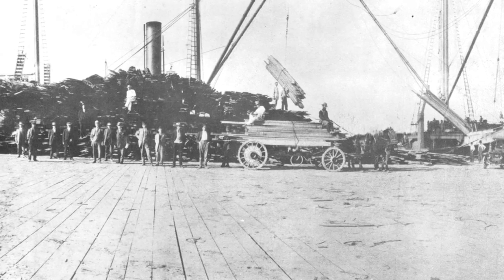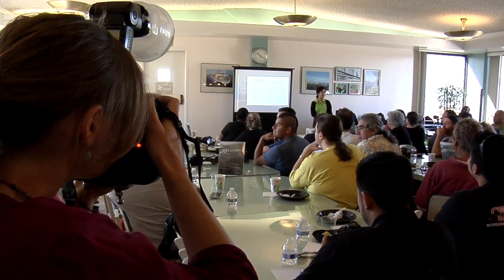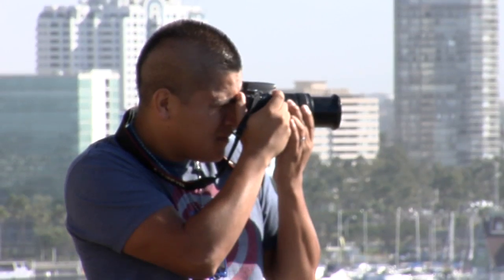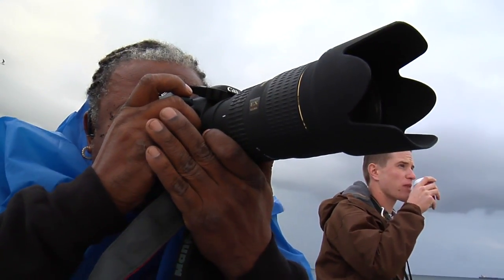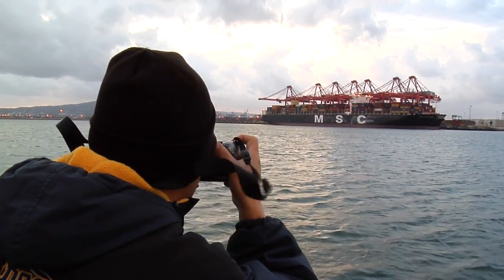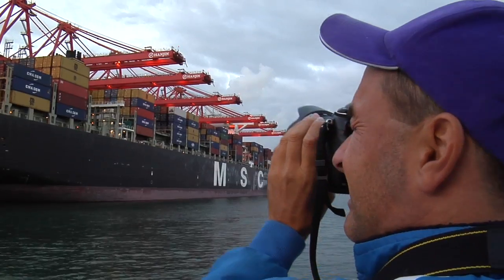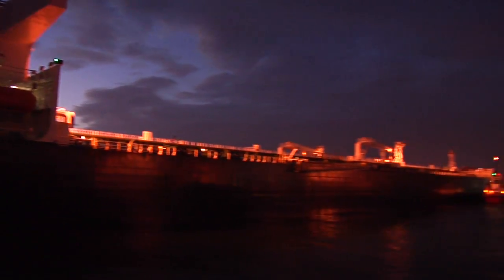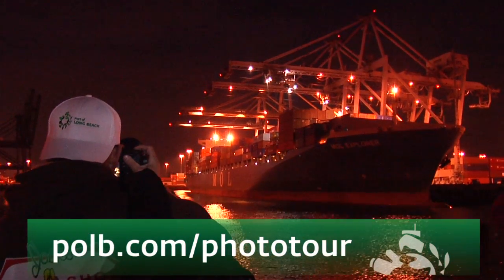On the Go: Port Photo Workshop and Tour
The Port of Long Beach has partnered with The Arts Council for Long Beach to create an incredible photography exhibit, Port of Long Beach PHOTOGALLERY, to showcase images created by photgraphers who participated in a Port Photo Workshop and Tour. An opening reception for the exhibit will be Nov. 2, 2013 from 6-10 p.m. at the Bungalow Galleries, 727 Pine Ave., Long Beach CA 90802.
Show runs Nov. 2-22. Gallery hours are Wednesday-Sunday, 4-9 p.m.